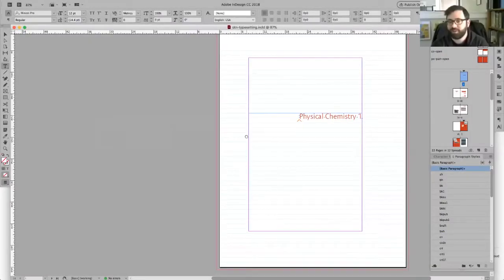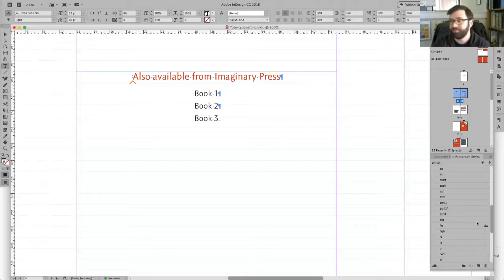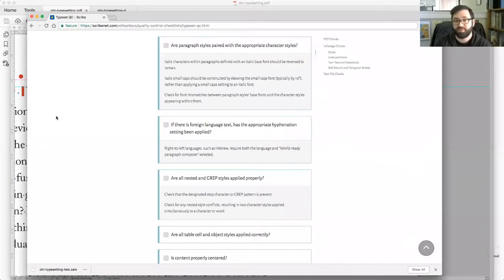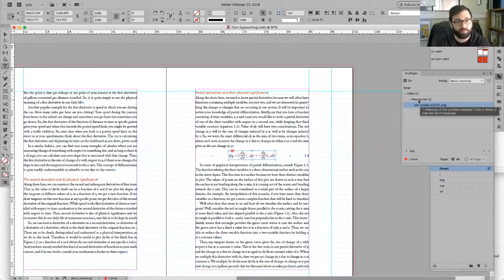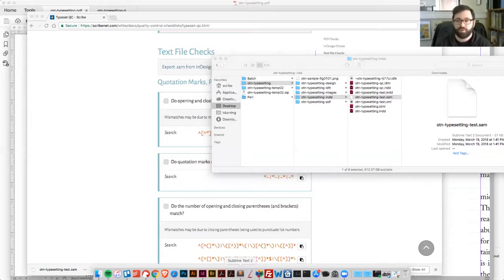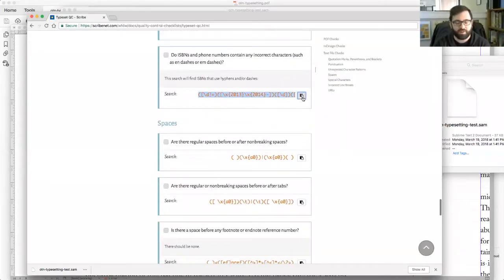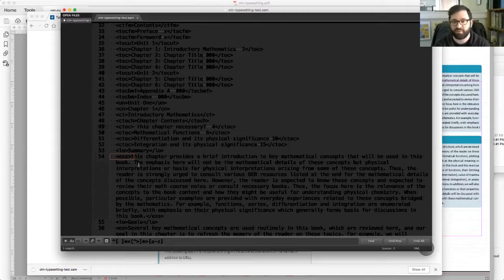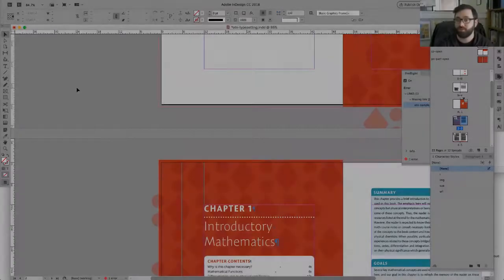Typesetting QC 1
Introduction to typesetting quality checks in three formats: 1) PDF, 2) InDesign and 3) Text. Tim also introduces the typesetting QC checklist that is in the Hub.